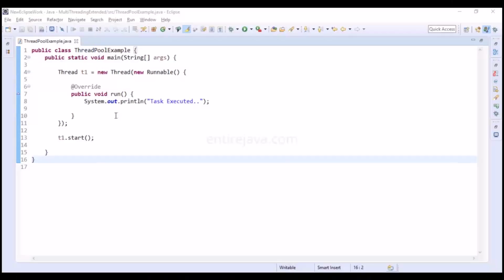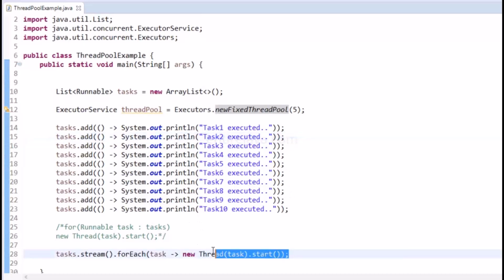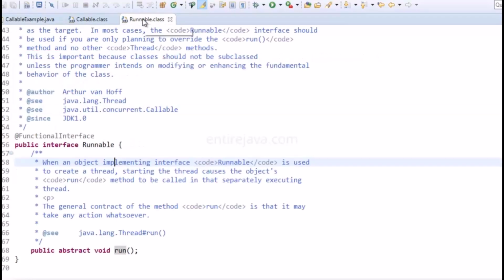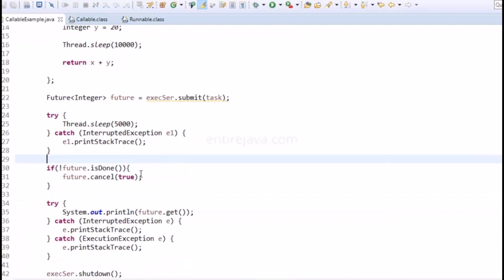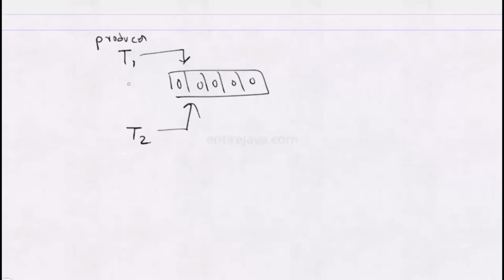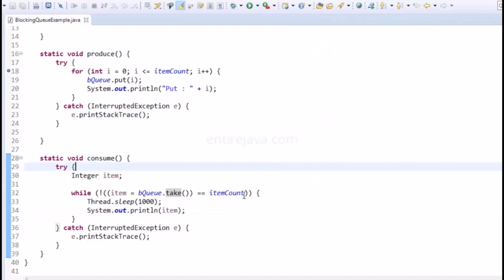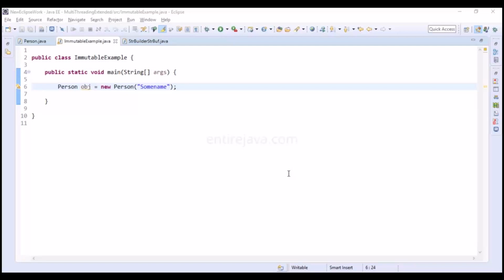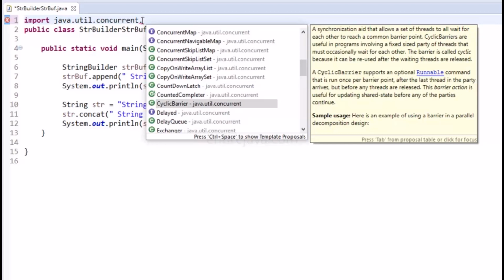Java Multithreading Extended | Karpado Java Part 18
This is continuation of Java Multithreading chapter. In this we discuss, callable interface, semaphore in java, blocking queue, live lock in java, starvation, immutability in threads